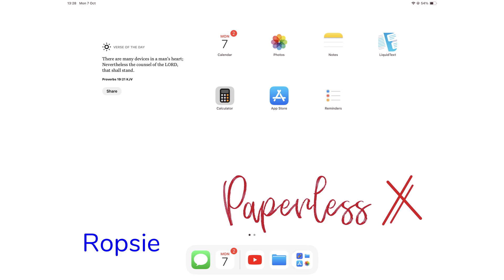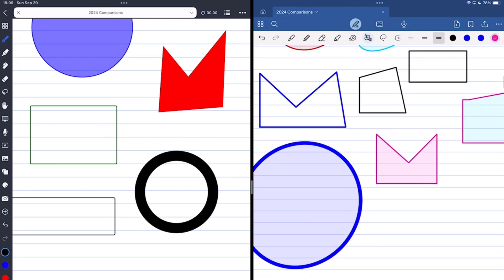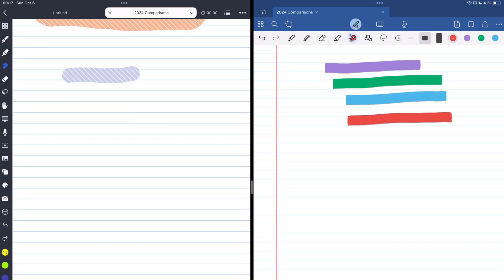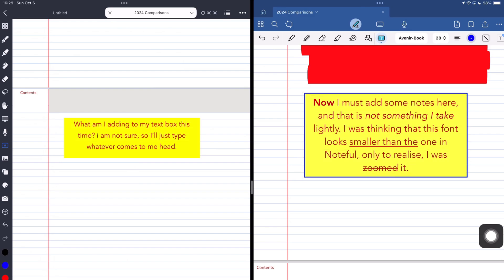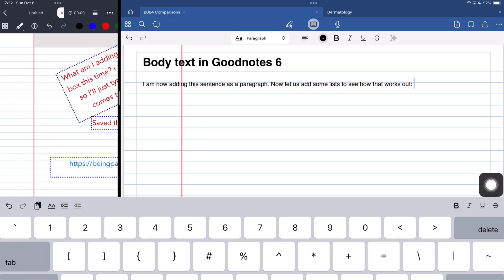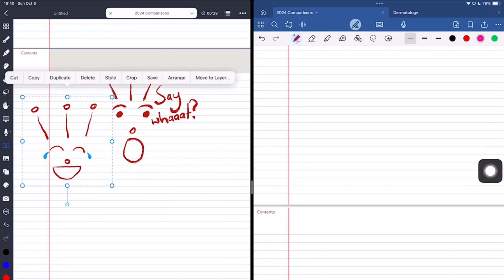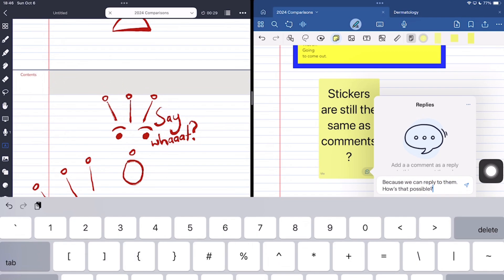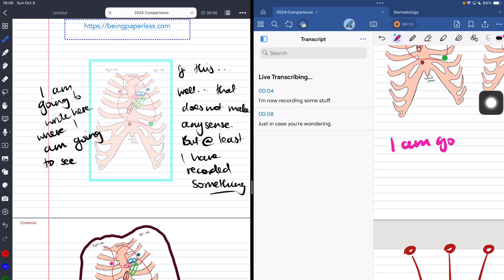Goodnotes vs Noteful (2024) | Part 2 | ULTIMATE Comparison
Timestamps

0:00 Introduction
0:32 Shapes
3:55 Tape
5:50 Text boxes
9:08 Body text
9:54 Photos
10:38 Stickers
11:42 Audio recording
12:26 Timers
13:37 Sticky notes
14:34 Lasso tool
15:45 Verdict